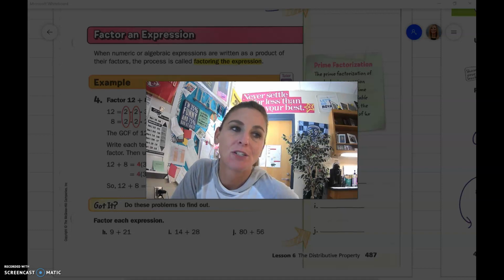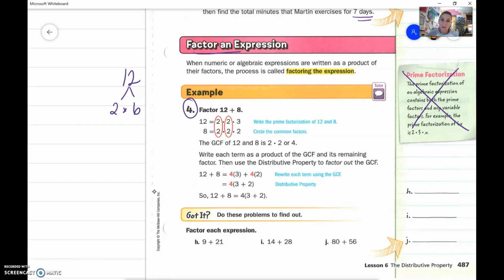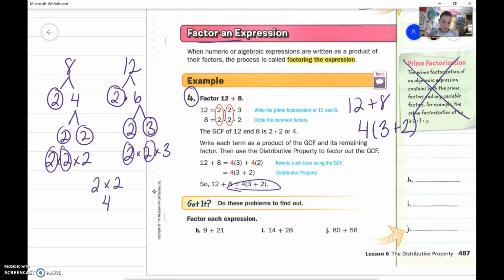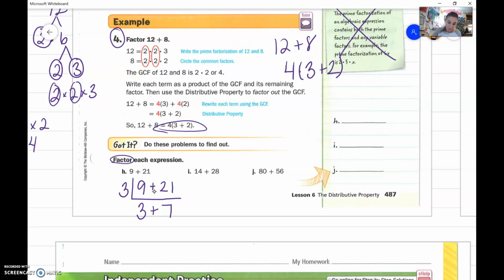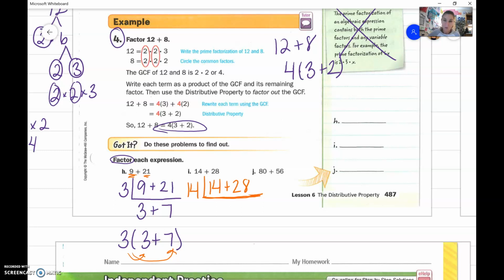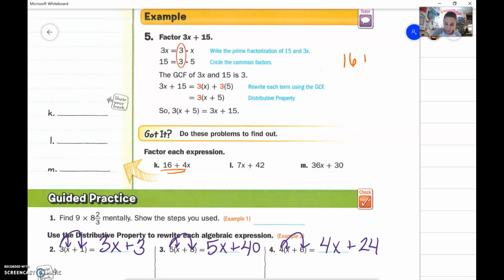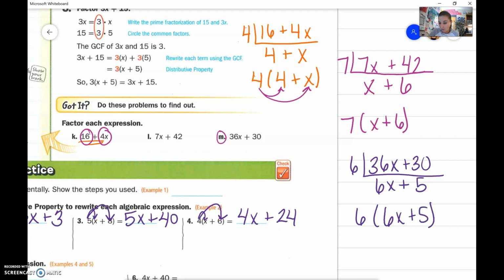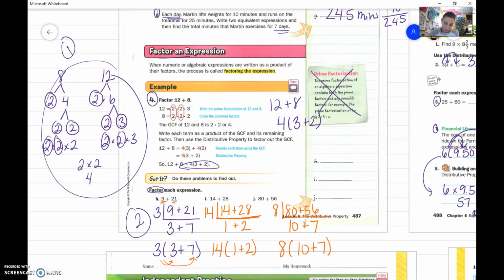Chapter 6 Lesson 6 Part 2